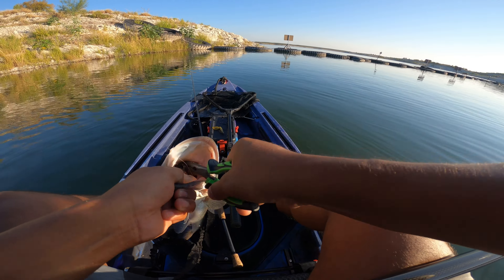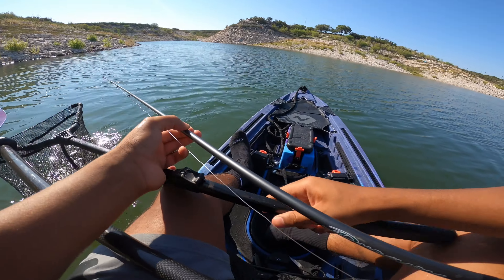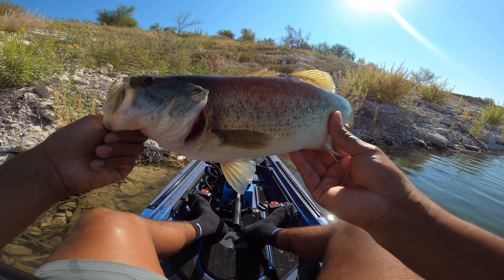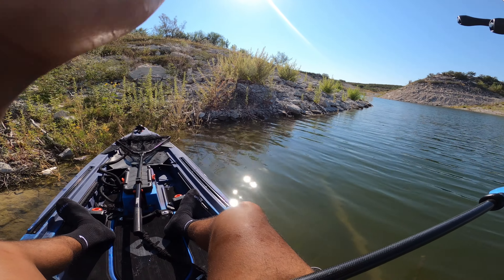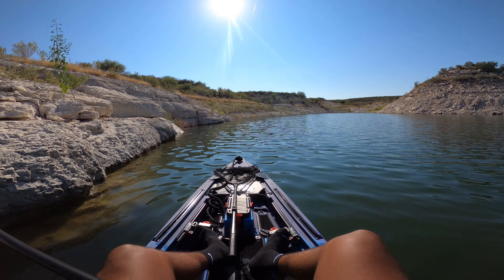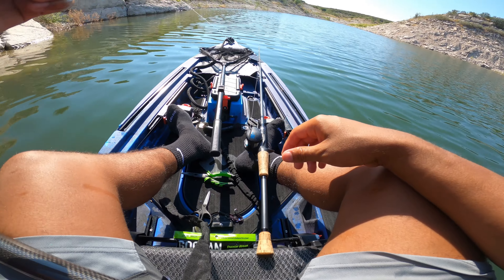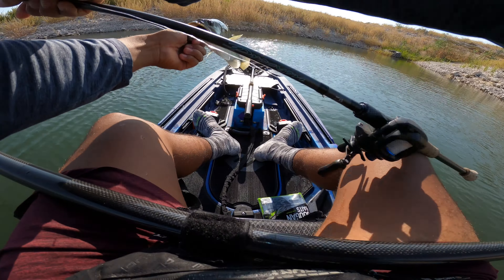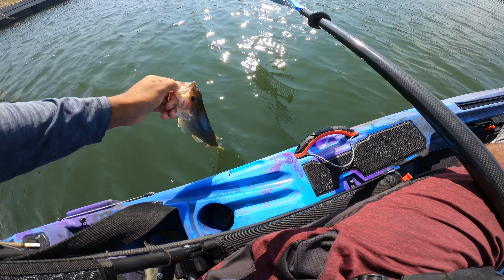TRENCH HAWG Was The Move At LAKE AMISTAD !!!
Fishing gear
Rod - 7'3  Favorite Heavy Fast Action
Reel -  Shimano SLX 8:2:1
Line - 50 lbs Braid

Rod - 7'0 Daiwa Procyon Medium Heavy Action
Reel - Shimano SLX DC 7:2:1
Line - 15 lbs Fluorocarbon

Rod - 7'1 KastKing Medium Heavy
Reel - Shimano curado 200k
Line - 17 lbs Fluorocarbon

Rod - 7'0 Daiwa Medium Heavy Action
Spinning Reel - Daiwa Revros Lt
Line - 15 lb with a 12 line leader